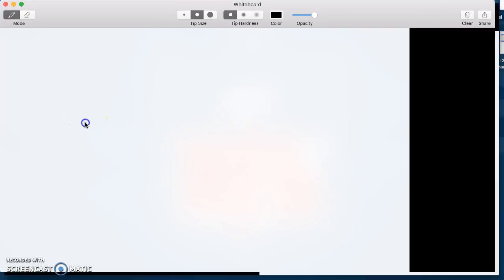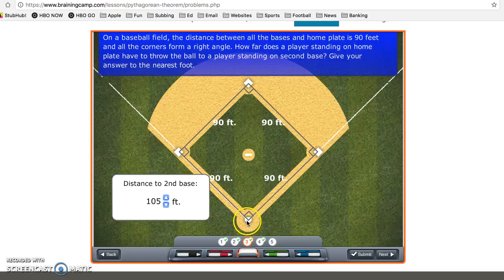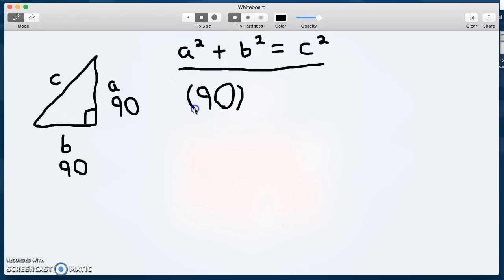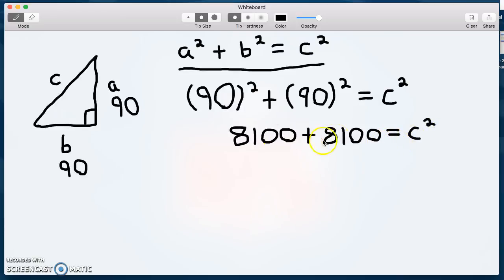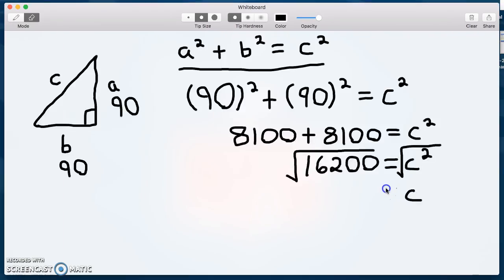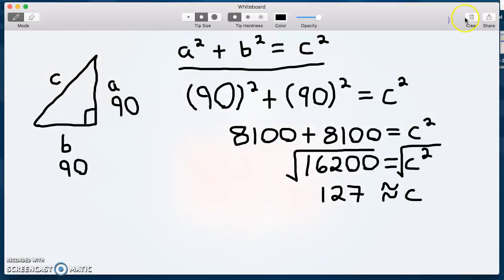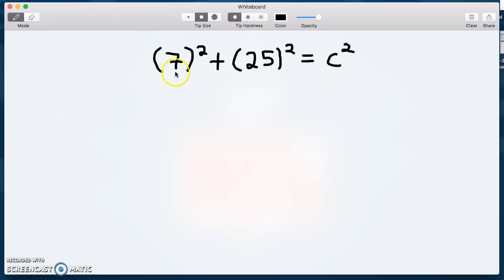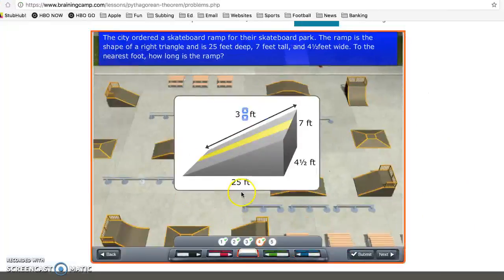Pythagorean Theorem Explained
Pythagorean Theorem